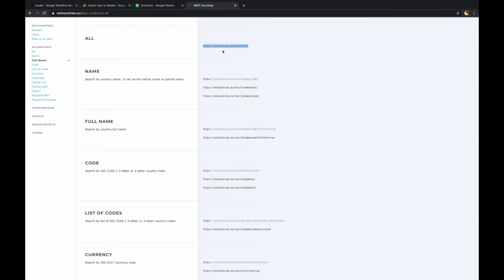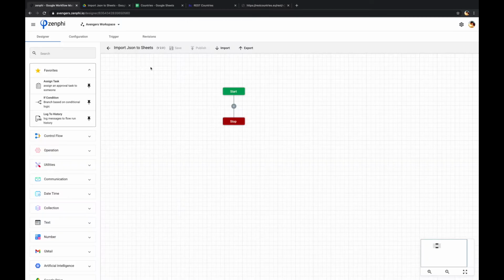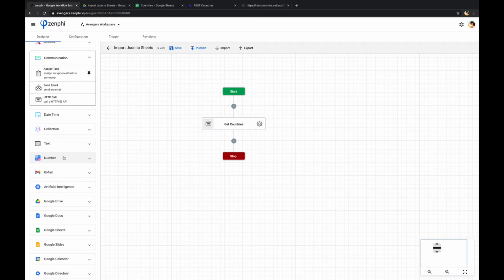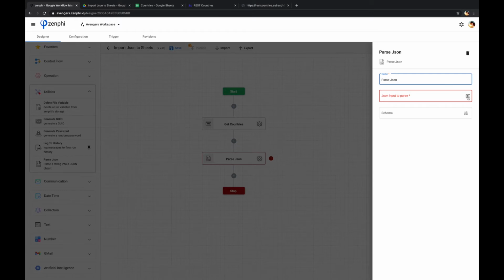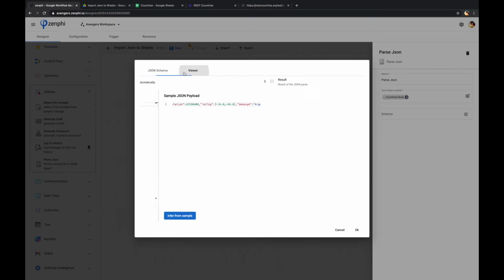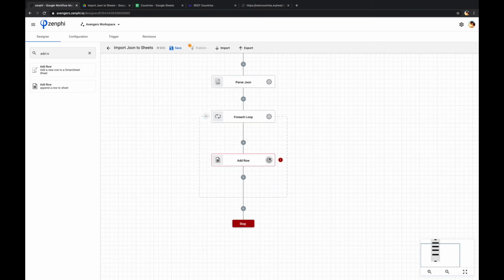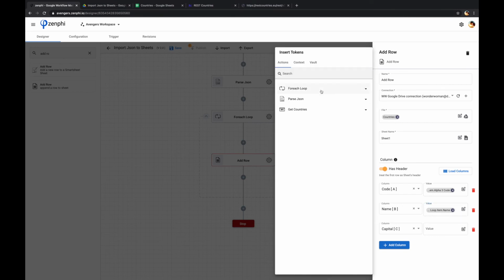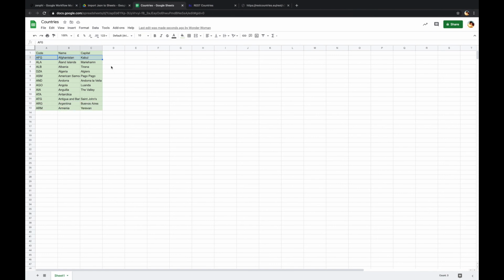How to Import a Json Payload into Google Sheet Using zenphi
In this video we show you how can easily import a json payload into a Google Sheet without having to write any code.